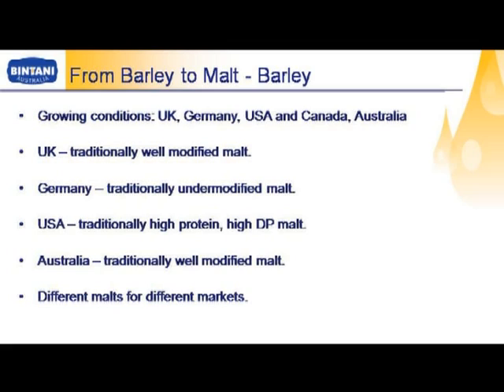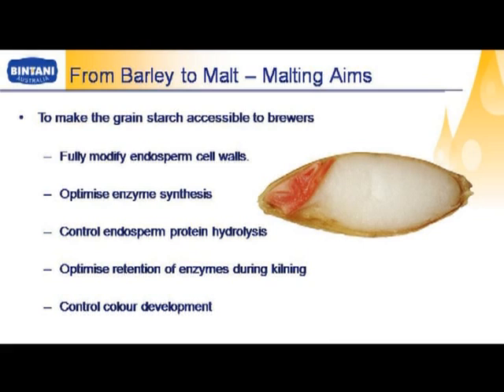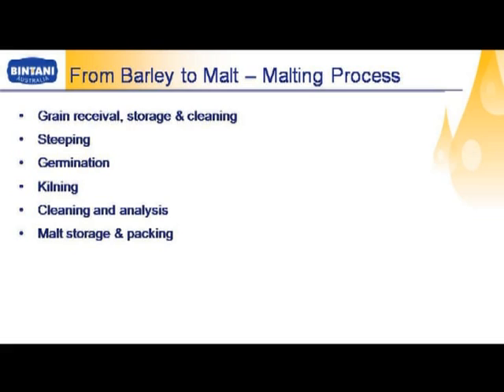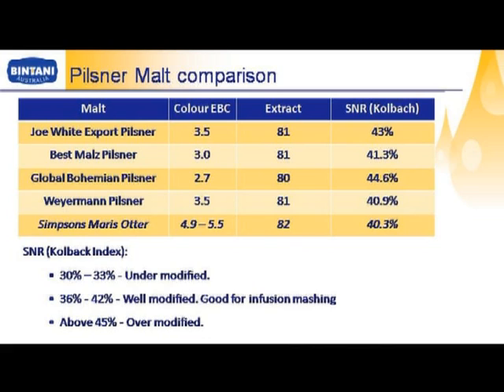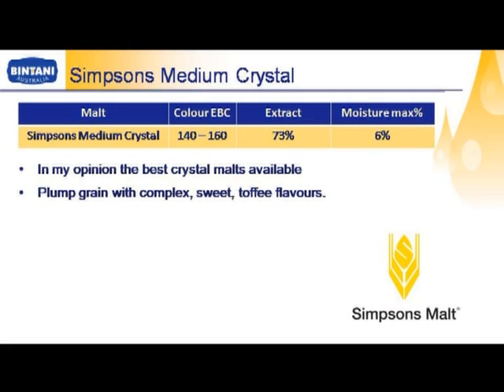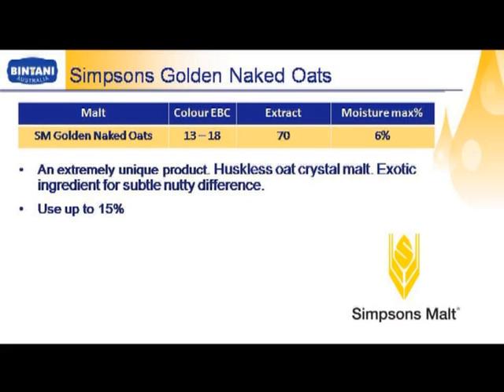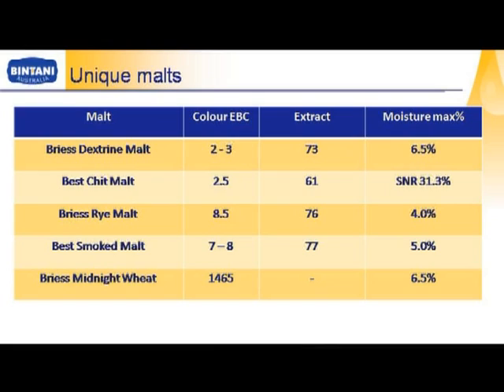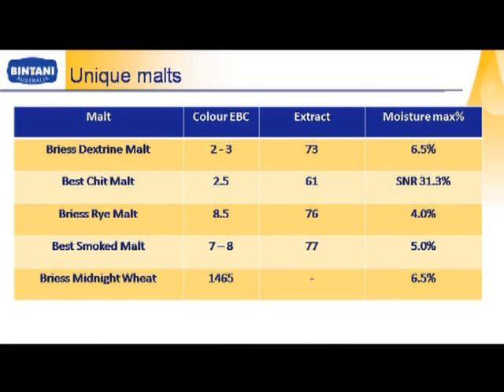3/15 The Queensland Homebrewing Conference - Bintani Malts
The Inaugural Queensland Homebrewing Conference was held in Brisbane on Saturday, 05 November 2011.  The conference was a one day event based at the Southbank Institute of Technology. It was designed to provide education (and fun) for brewers at all levels, from kits and bits right through to all grainers.